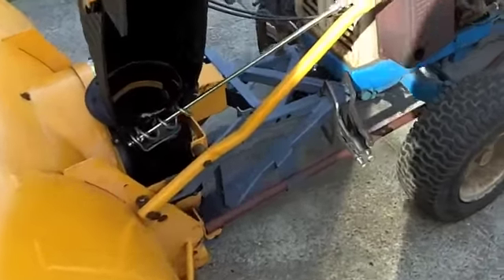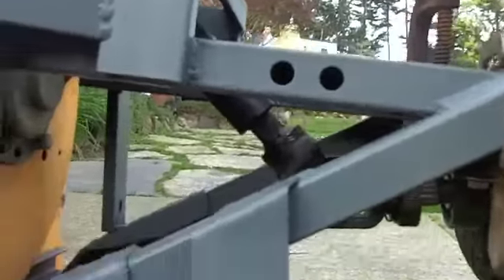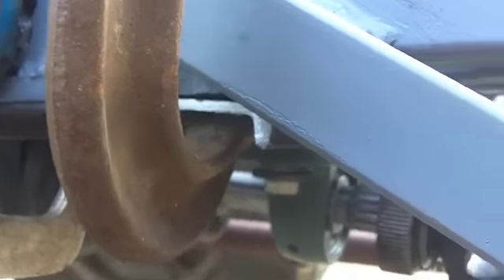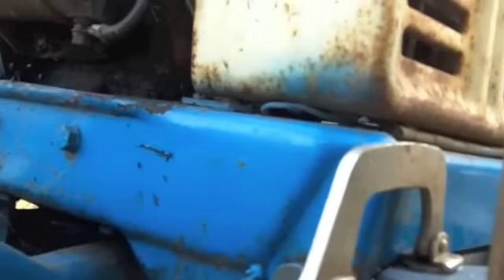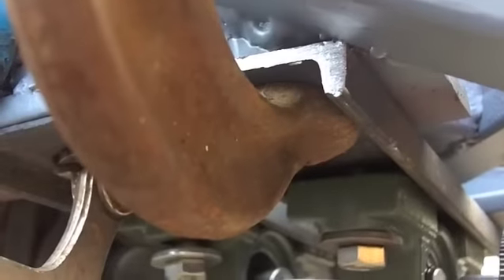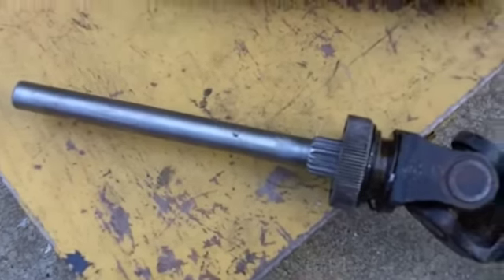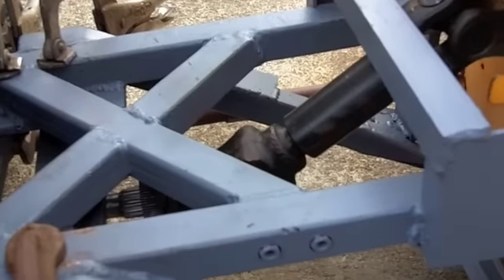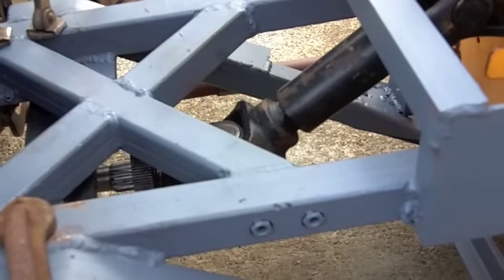Building A Home Made Snow Blower Bracket Part 6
Cub Cadet Snow Thrower Marries a MW Gilson Tractor

Complete the drive train and getting it ready to make it spin!